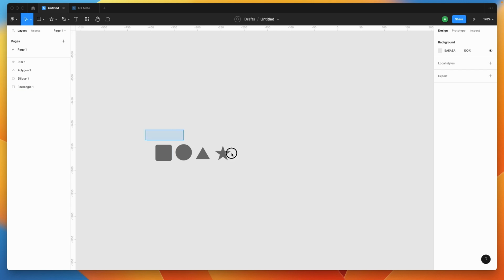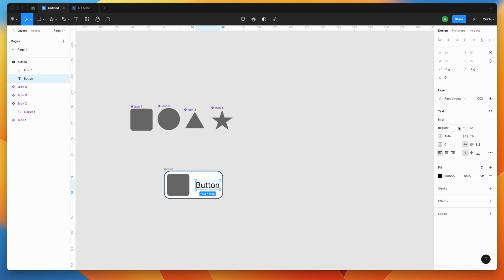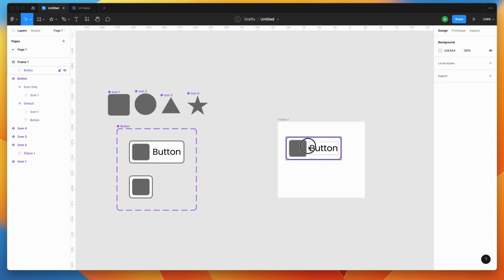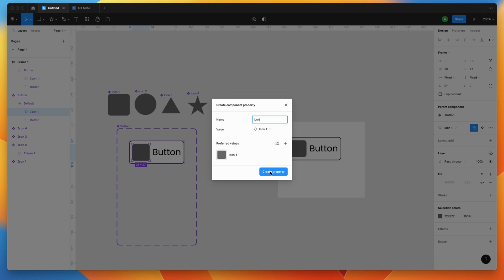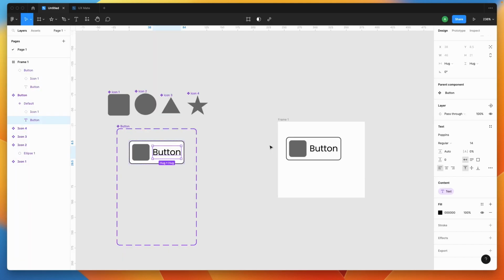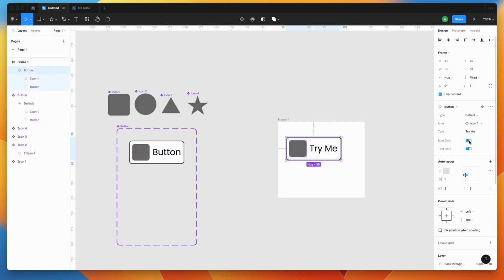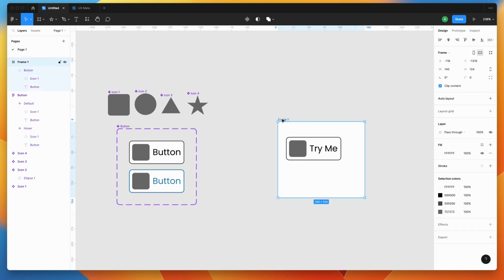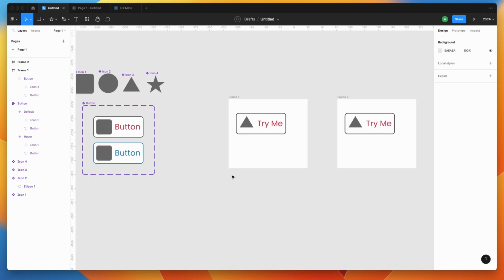Figma Components Tutorial | Save Hours on Every Project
Figma Components Variants Properties | Component In Figma Beginners Tutorial | Optimised Components

Hello!

When we have to focus on solution, and want to save time in creating design elements on all screens, adjusting properties again and again, which takes a lot of time, efforts and takes us away from the solution. So Now NO MORE WASTE OF TIME. Figma allows us to create Reusable and Nested Components that can be dynamically used in UI Design, while keeping aesthetics and consistency throughout the design process.

In this Figma Beginners Tutorial, We will be learning about Components in Figma. I will Explain How to create components in Figma, How to add variants to the components in Figma, How to Add Properties to Figma Components. So this video will teach you everything about Figma Components.

Chapters
00:00 - Introduction to Components in Figma
00:45 - Create. Icon Components in Figma
01:33 - Create Button Component In Figma
04:00 - Create Component Variant In Figma
06:15 - Create Properties of Figma Components
11:40 - Hover Effect Using Components